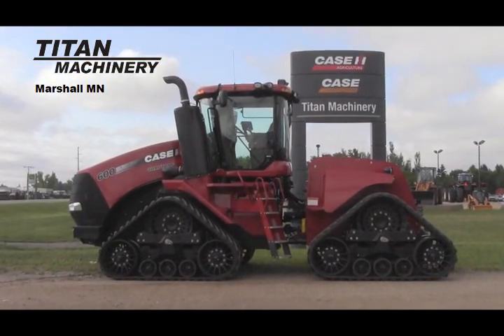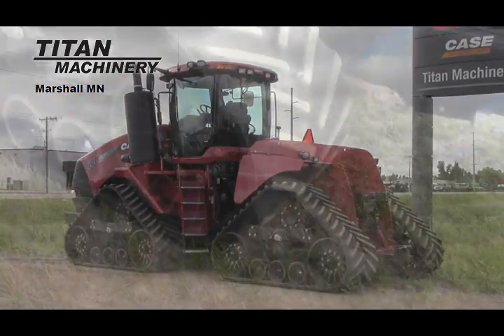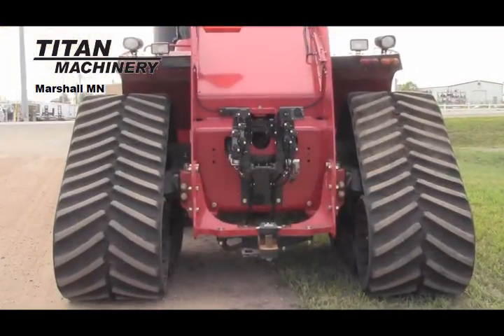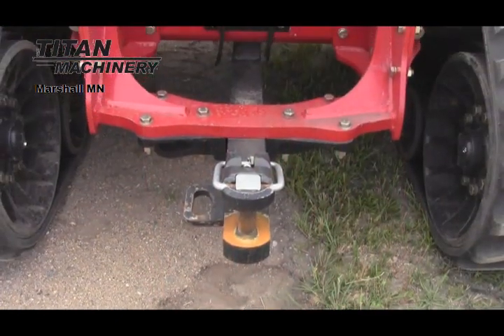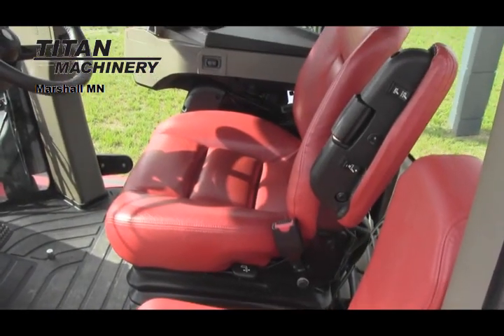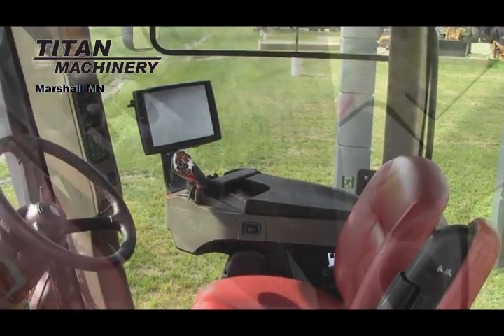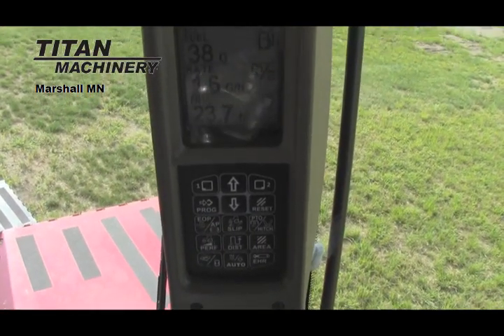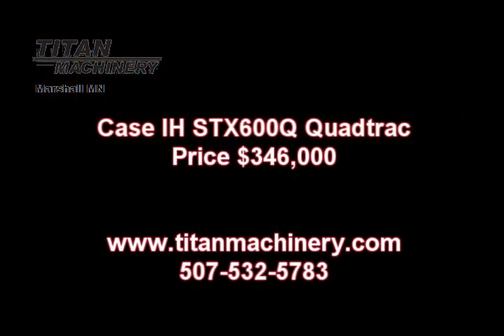Case IH STX600Q Sold on ELS!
SOLD!
For Sale Used 2011 Case IH STX600Q Tractor SOLD serial# ZBF126220 stock# 1486409 (BR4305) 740 hours
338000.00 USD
Titan Machinery 1201 North Hwy 59 Marshall Minnesota USA 56258
• 740 ENGINE HRS, 4 REAR REMOTES, 30 INCH TRACKS, CAB SUSPENSION, PTO, LUXURY CAB, MONITOR, FLOW CONTROL, GPS NAVIGATION, TEMP CONTROL,.
• Stock #: 1486409 (BR4305)
• Category: For Sale
• Status: SOLD
• Class: Used
• Available: Immediately
• Make: Case IH
• Model: STX600Q Diesel, QuadTrac
• Year: 2011
• Serial#: ZBF126220
• CE Plate: No
• Est Hours: 740
• Deluxe Cab: Yes
• Enclosure: Cab/Air
• Cab Suspension: Yes
• Cab Seat: Air
• Seat Condition: Excellent
• Passenger Seat: Yes
• GPS Sat Nav: Yes
• Notes: 740 ENGINE HRS, 4 REAR REMOTES, 30 INCH TRACKS, CAB SUSPENSION, PTO, LUXURY CAB, MONITOR, FLOW CONTROL, GPS NAVIGATION, TEMP CONTROL,
• GPS Navigation Ready: Yes
• Rear Remotes: 4
• Front Remotes: None
• Mega Flow Hyd.: No
• Weights: No
• Front Fenders: No
• Hyd. Flow Control: Yes
• Lift Assist: No
• Creeper Transm.: No
• Transmission: Power Shift
• Shuttle-Shift: No
• Quick Hitch: No
• 3 Point Hitch: No
• Front 3 Point Hitch: No
• Front Tire/Track Size: 30 90%L 90%R
• Front Duals: No
• Front Triples: No
• Rear Tire/Track Size: 30 90%L 90%R
• Rear Duals: No
• Rear Triples: No
• Tire Make: Goodyear
• Axle: OutBoard Planetary
• Front Suspension: No
• Ground Radar: Yes
• Will Transfer: Yes
• BackHoe: No
• Paint Condition: Excellent
• Cab Cond: Excellent
• Overall Condition: Excellent